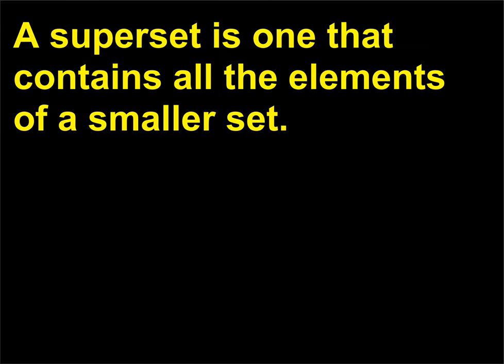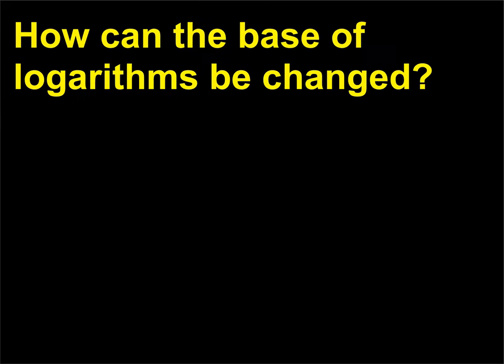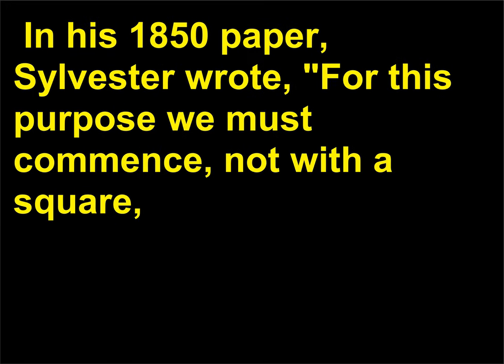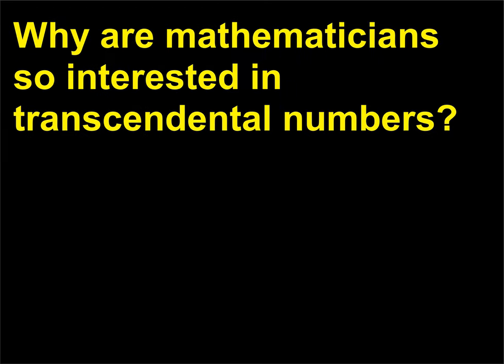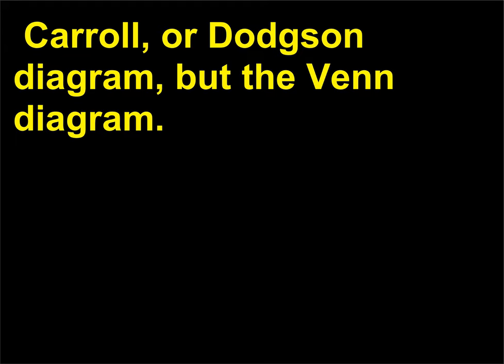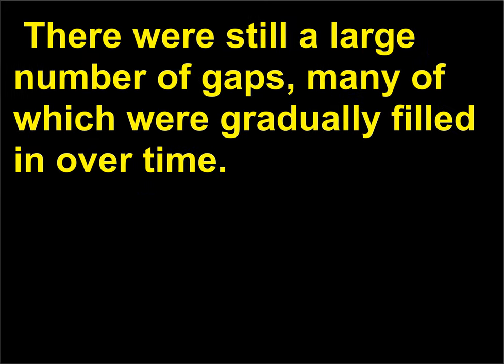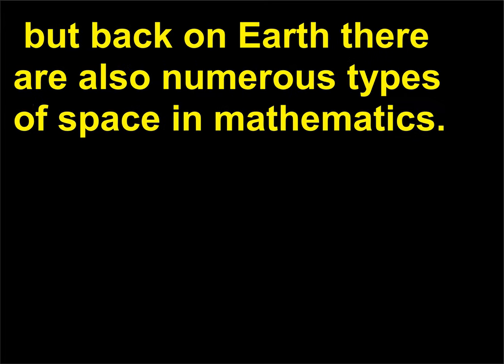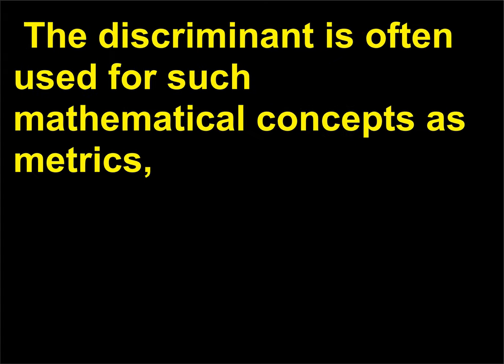Intrebari Matematica 30